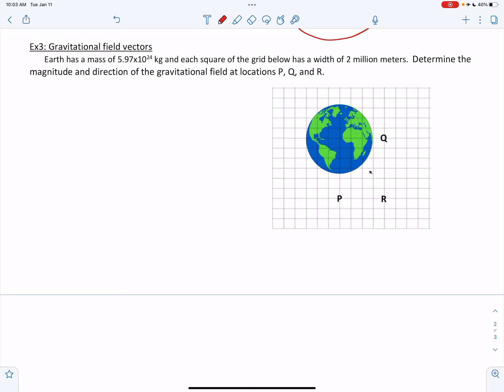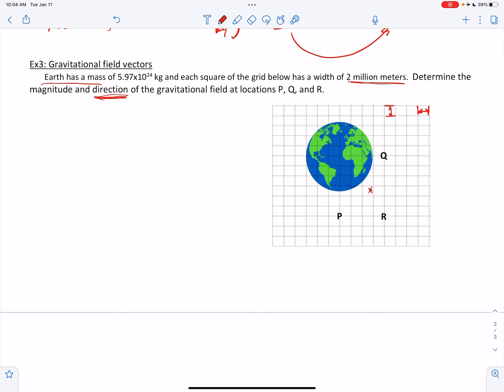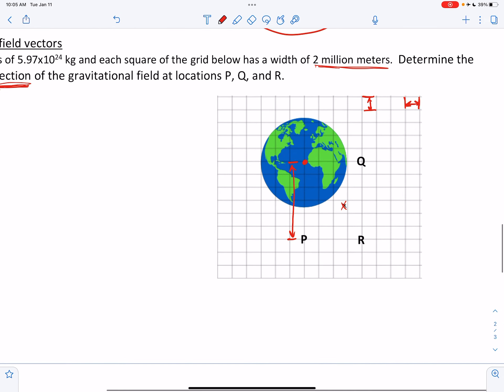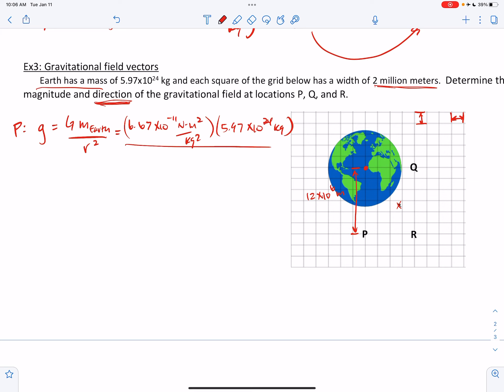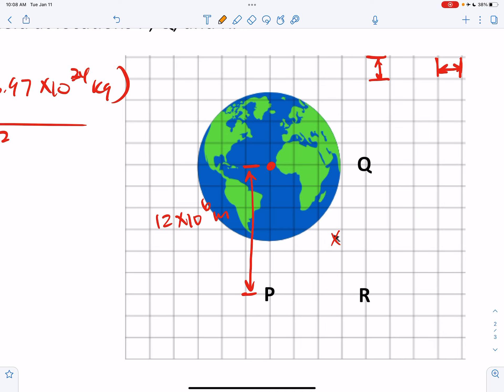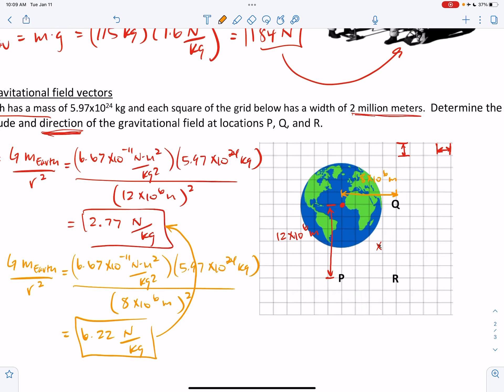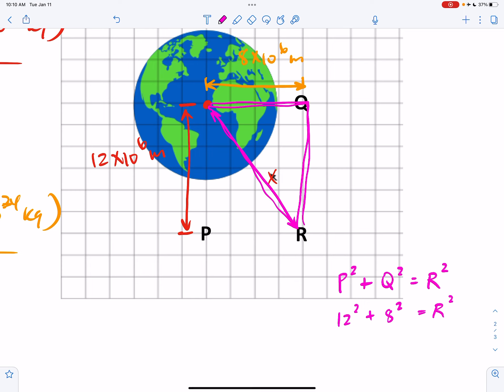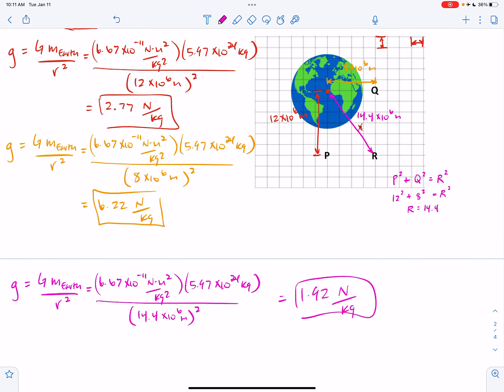Gravitational Fields [part 3]